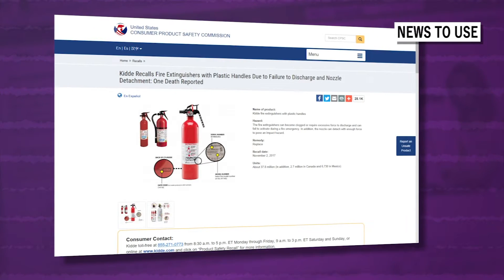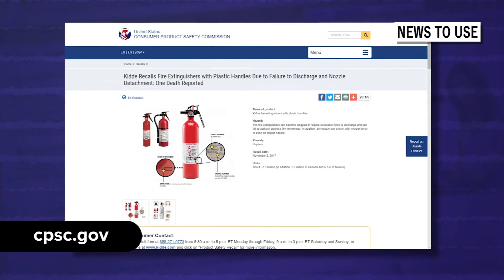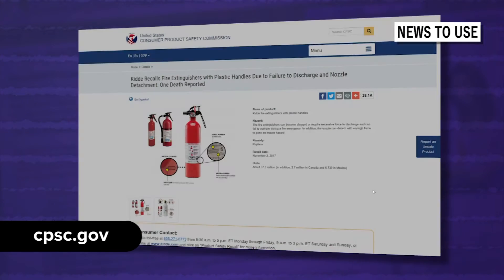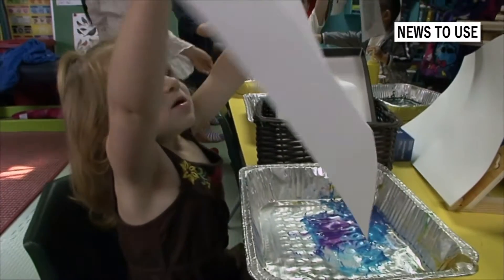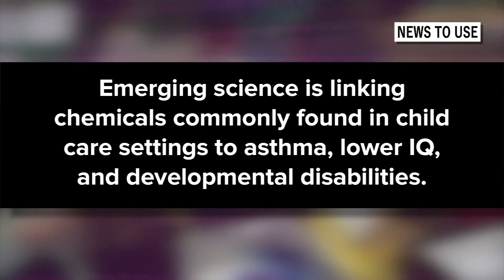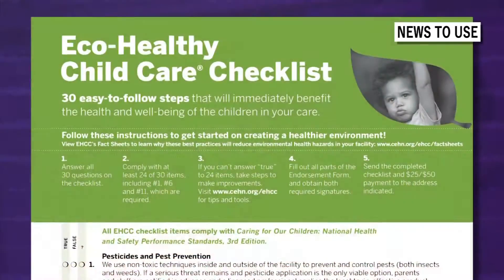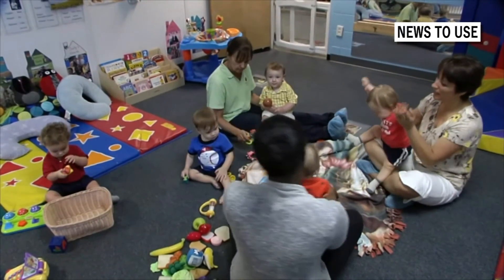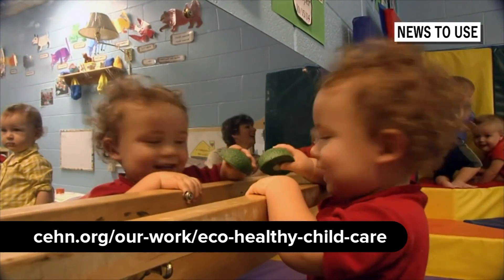News to Use 2nd Edition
This video provides important information regarding the change of season, hiring seasonal staff, Consumer Product Safety Commission recalls, and the Eco-Healthy Child Care program. From "6-7-18 Educating for Sustainability.”